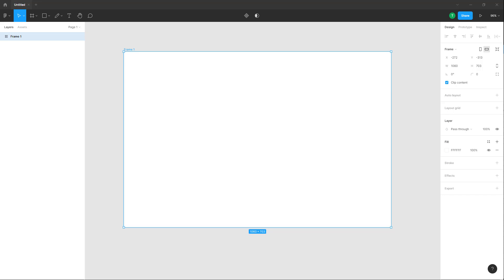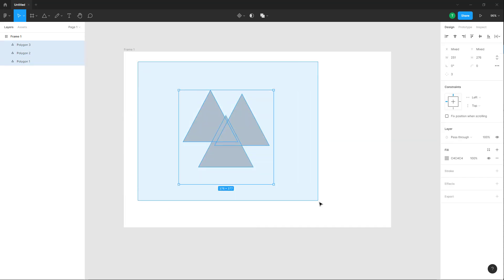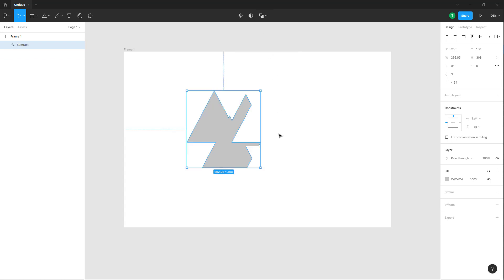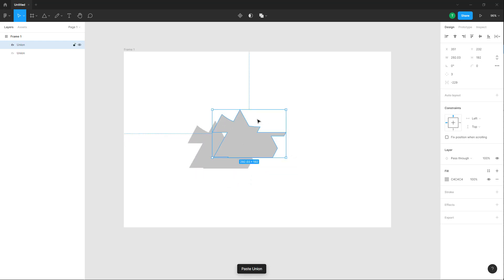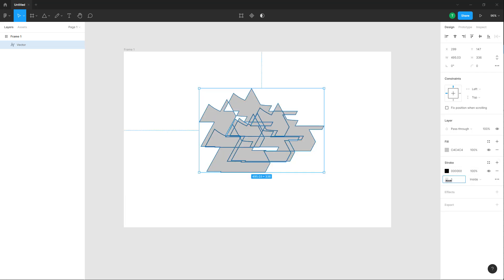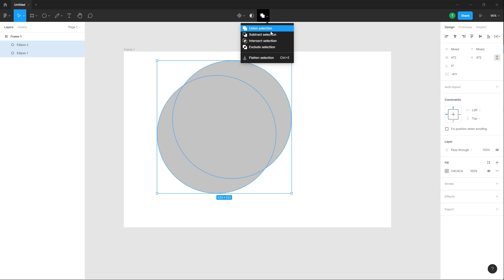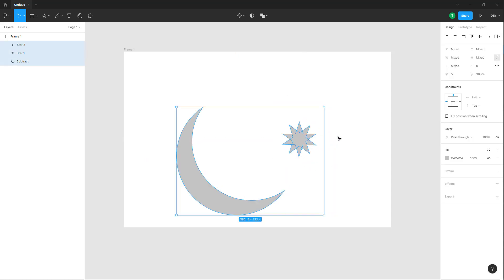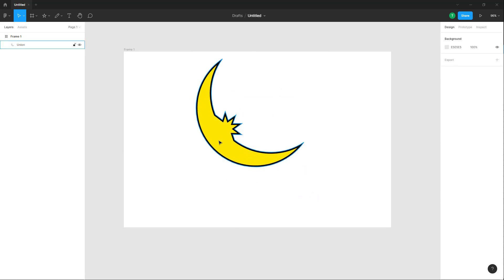Figma Tutorial - Lesson 15 - Using Boolean Operations for Shapes in Design File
In this tutorial, we will be discussing about Using Boolean Operations for Shapes in Design File in Figma